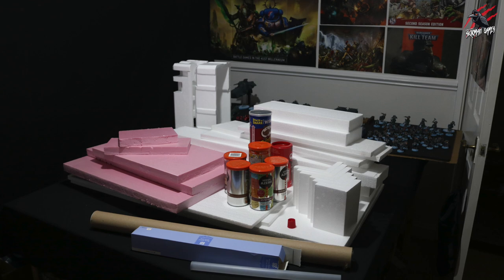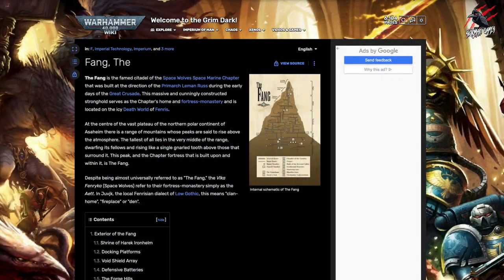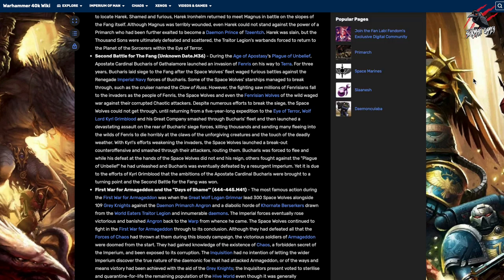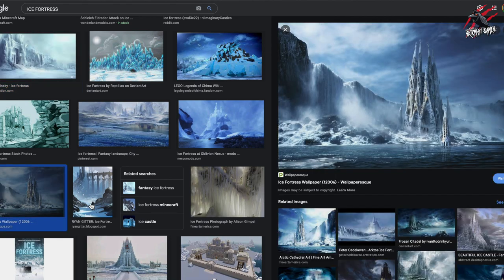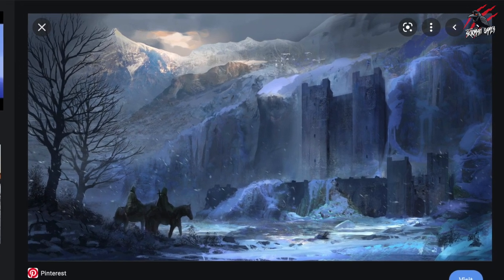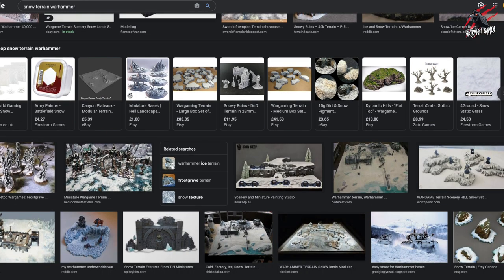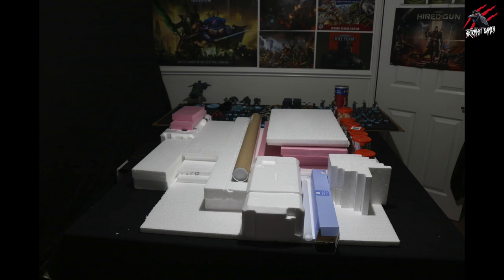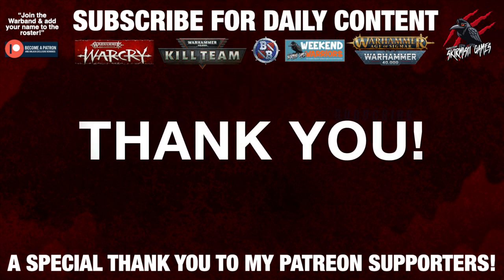BUILDING THE FANG! Space Wolves Terrain - Warhammer 40k Army Challenge - Day 18 Behind The Scenes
WEEKEND WARRIORS: Order the PDF or Softback of my book Weekend Warriors (or both) at Wargame Vault